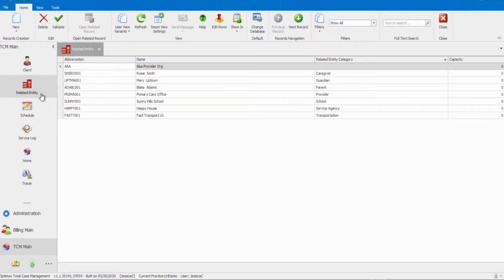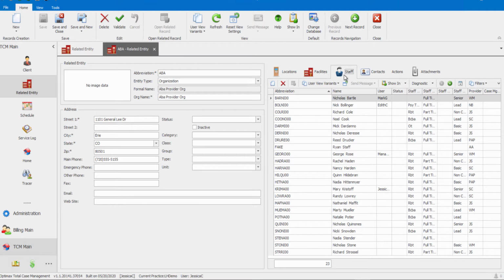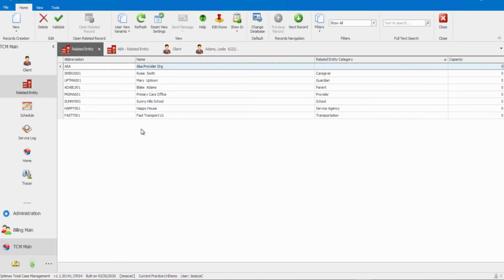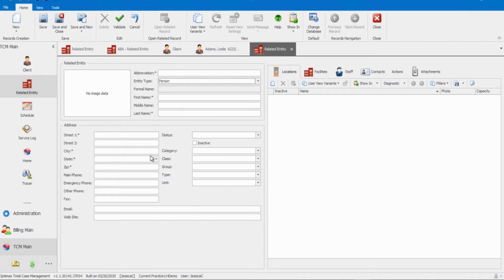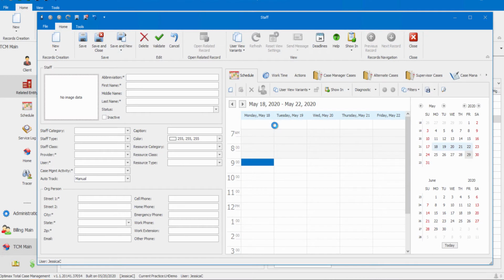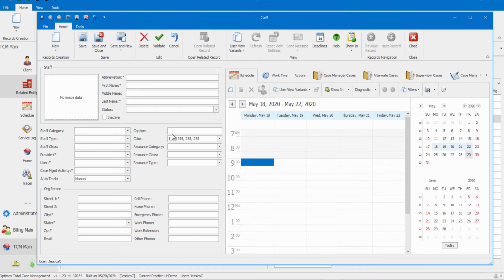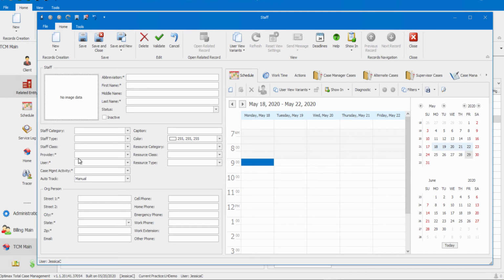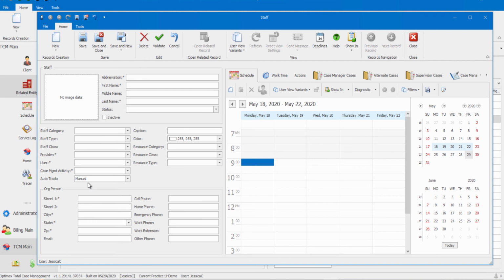Optimax TCM Managing Related Entity Records